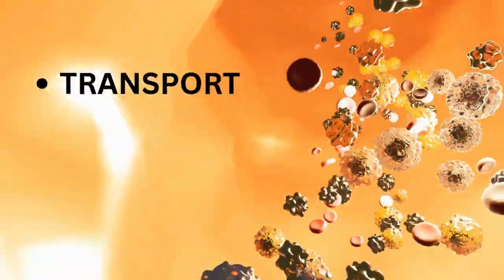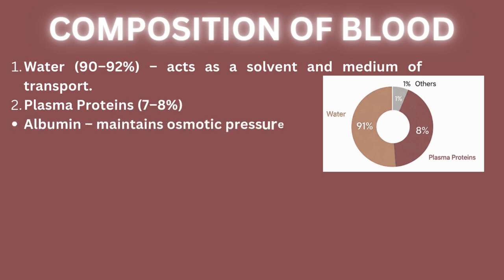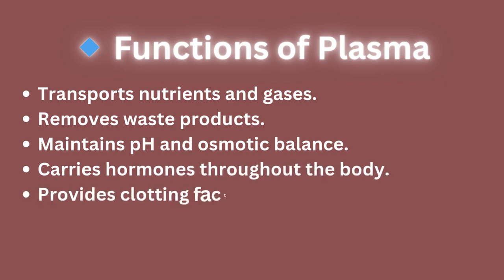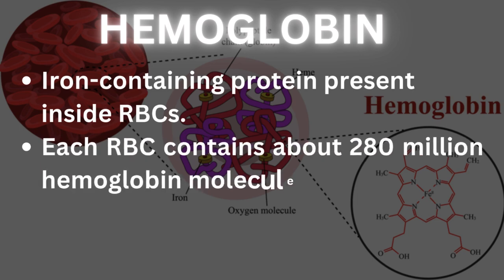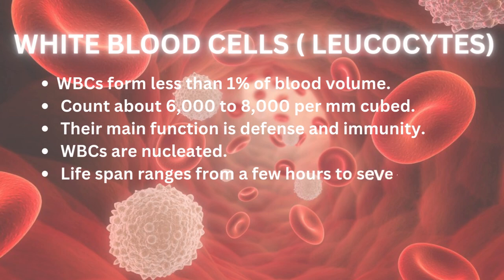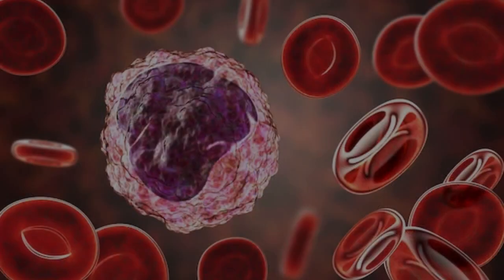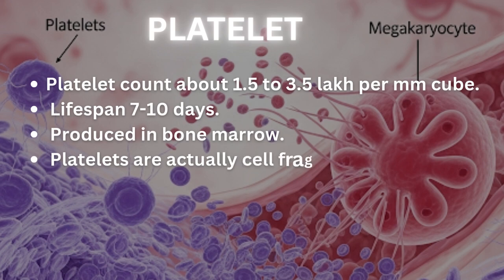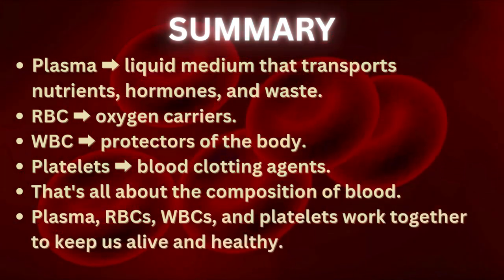The Mystery of Blood: 5 Critical Functions in the Human Body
"Kya aap jaante hain ki khoon ka asal kaam kya hai? Iss 5-7 minute ki video mein hum Human Blood ke sabse zaroori rahasyon ko uncover karenge. Blood sirf laal rang ka taral nahi, balki human body ka petrol hai!

Hum is video mein dekhenge:

🩸 Blood ke 5 Main Functions: (Jaise oxygen pahunchana, immunity, temperature control, etc.)
🔴 Khoon Laal Kyun Hota Hai? (Hemoglobin ka role)
⚙️ Aapka Sharir Roz Kitna Khoon Banata Hai? (Amazing Facts)
⚕️ Blood Types (A, B, O, AB) ki zaroorat kya hai?

Agar aap Blood aur Human Biology ko aasan bhasha mein samajhna chahte hain, toh yeh video zaroor dekhein.

Topics Covered:
What is Blood?
Functions of Blood in Human Body
Why is Blood Red?
Blood Facts
Blood Groups Explained
Human Anatomy in Hindi